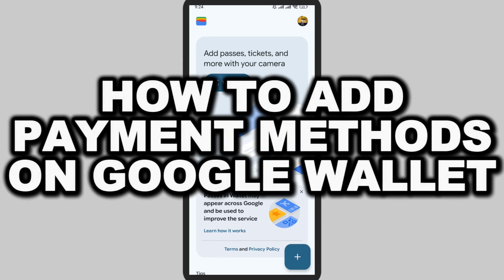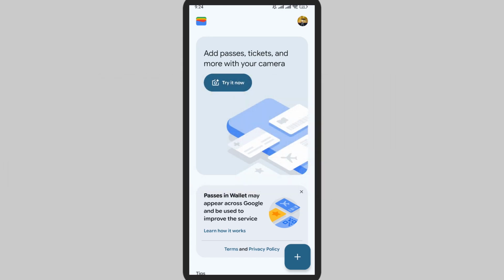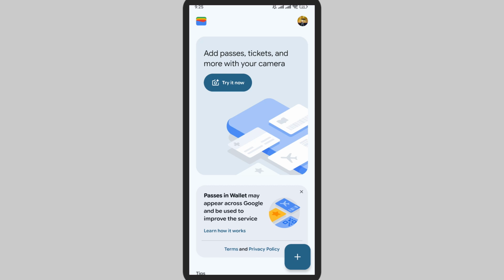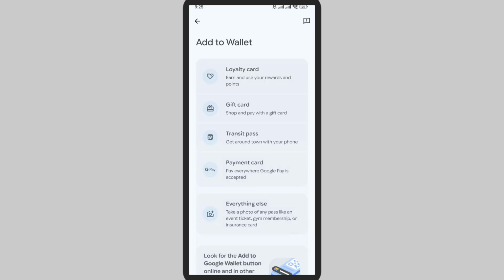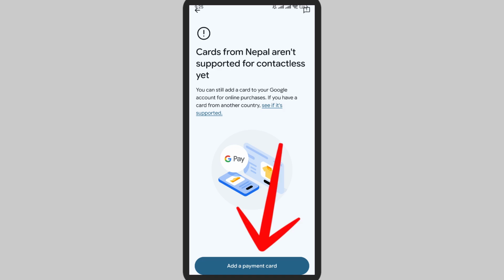How to Add Payment Methods on Google Wallet 2026?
Want to make payments faster and easier from your phone? In this video, I’ll show you how to add payment methods on Google Wallet step-by-step so you can securely store your debit or credit cards and start paying instantly.

This simple guide will walk you through adding a new card, verifying your details, and managing your payment options inside the app. Whether you're new to digital wallets or just getting started, this tutorial will help you set everything up quickly and safely.

Google Wallet, developed by Google, lets you store cards, tickets, and passes all in one place, making everyday transactions smooth and secure.

💬 Have any questions? Ask in the comments below!